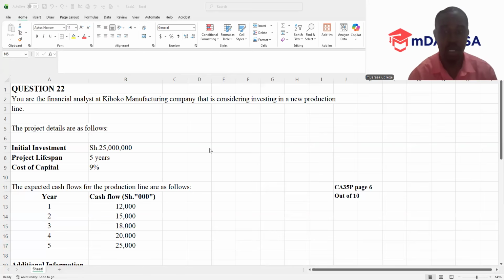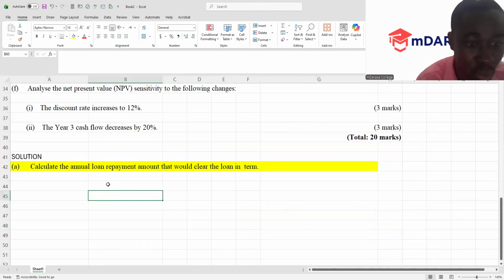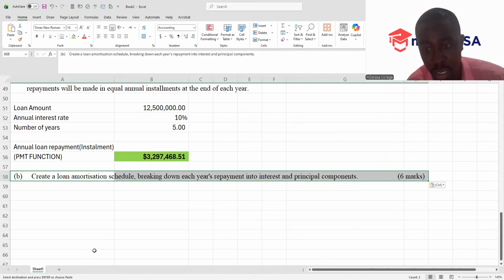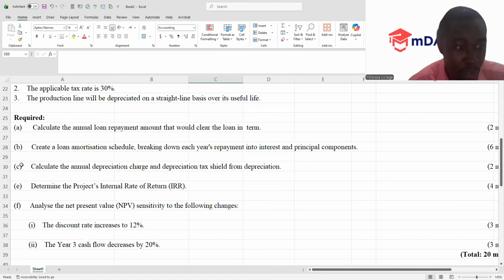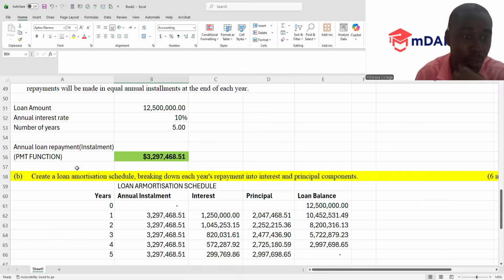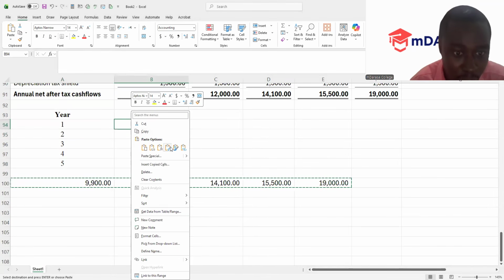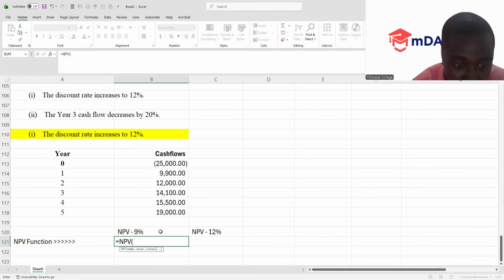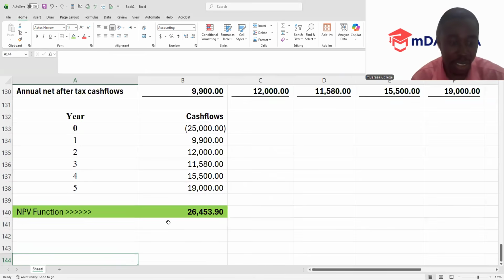KASNEB BDA AUGUST 2025 EXAM SOLUTIONS - Q.22 (LOAN ARMORTISATION, IRR, NPV & SENSITIVITY ANALYSIS)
In this video  we have tackled a question that was examined in August 2025 Q.22. Application of FM in BDA.

Classes for December 2025 sitting are ongoing. To join us reach out on 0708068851.